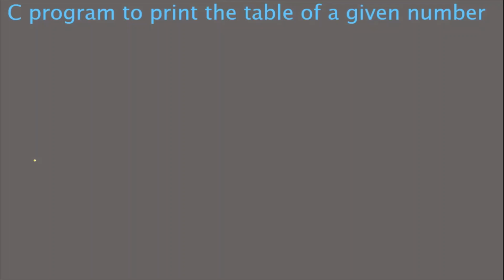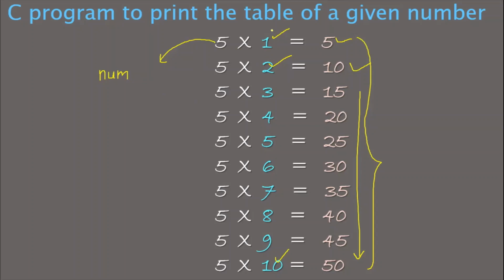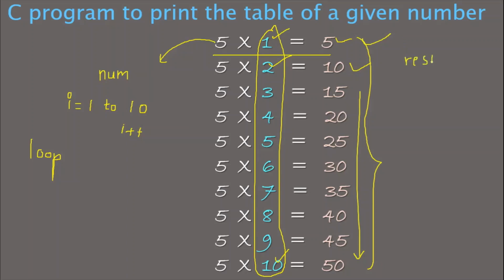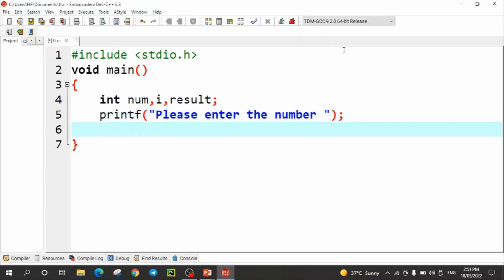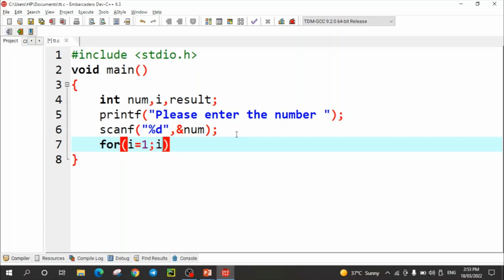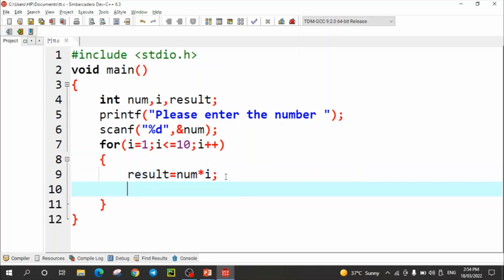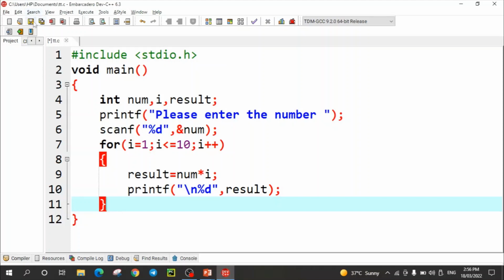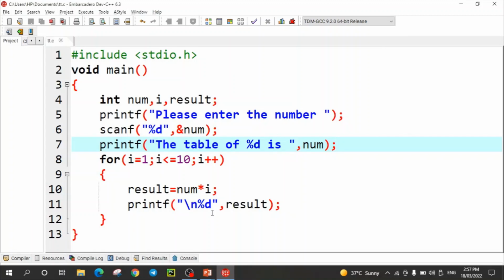C program for Multiplication table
This video explains how to develop a C program to print the table of a number entered by a user.